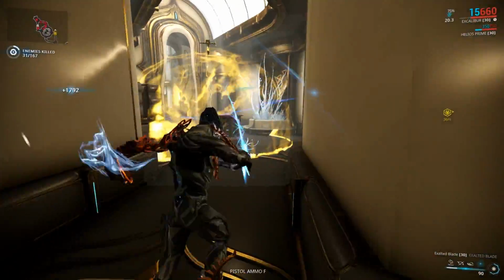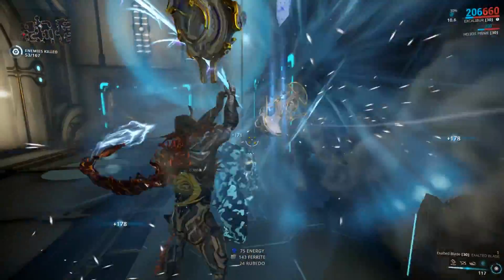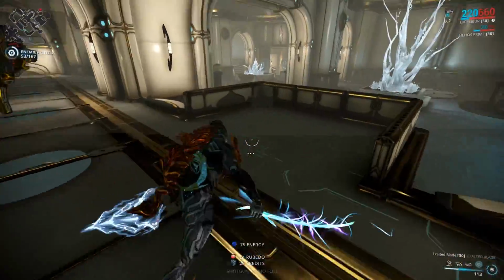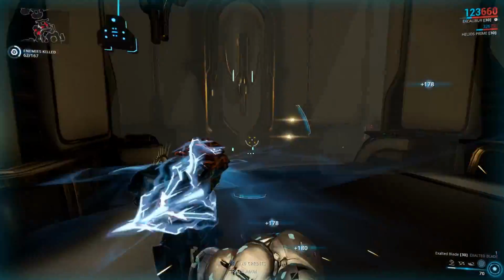Let's Play Warframe- New Augments [Update 20.7]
My insane ramblings can be found...

Help me bring you guys better content!

In today's of Let's Play Warframe, we take a look at the new augments introduced in Update 20.7! The augments for Excalibur, Volt, Mag, and Chroma were a mixed bag at best. Only Excalibur's mod is great, with the other 3 containing QoL improvements that should just be part of the ability!